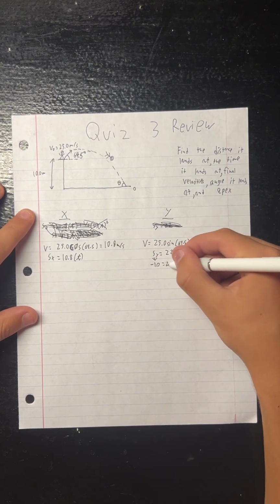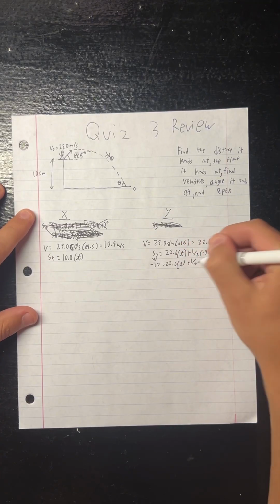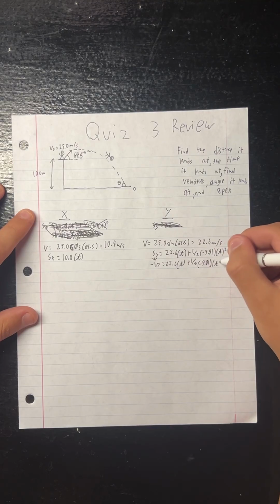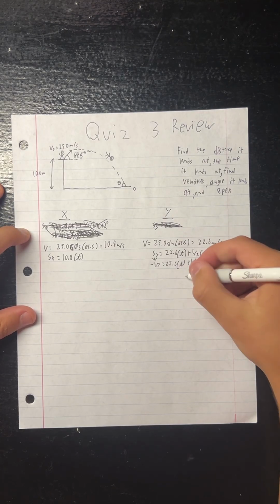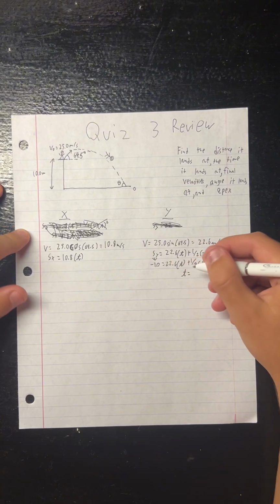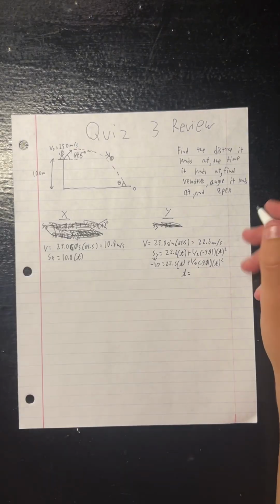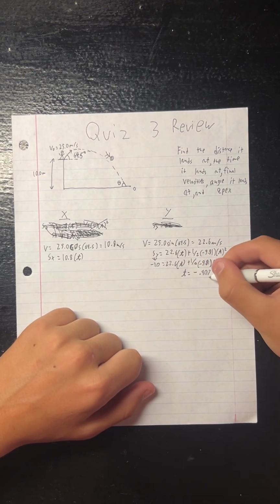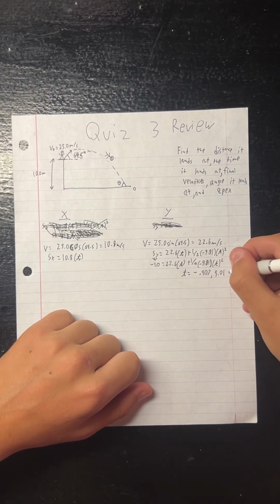AP PHYSICS C MECHANICS: Quiz 3 Projectile Motion